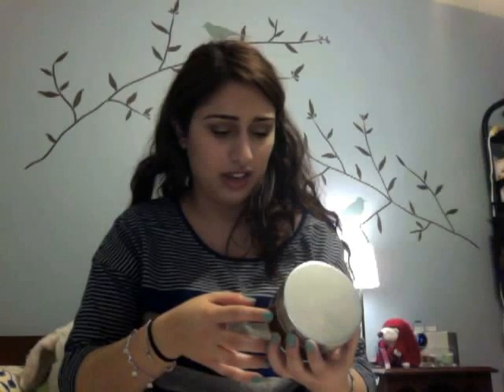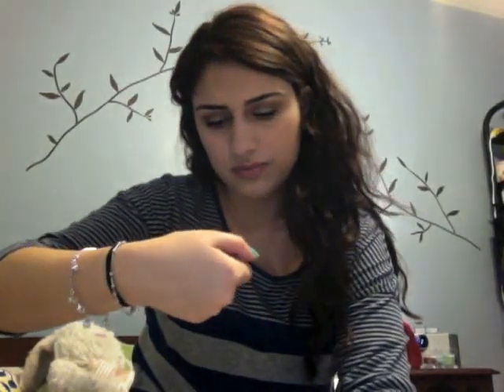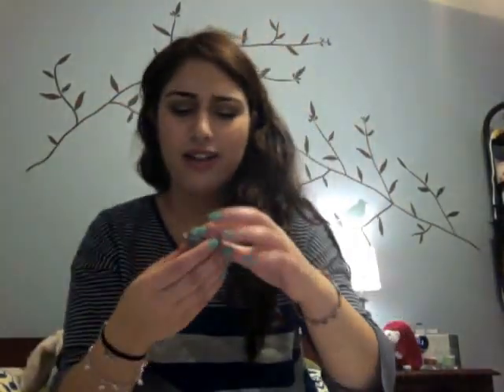Products I am Happy I Bought